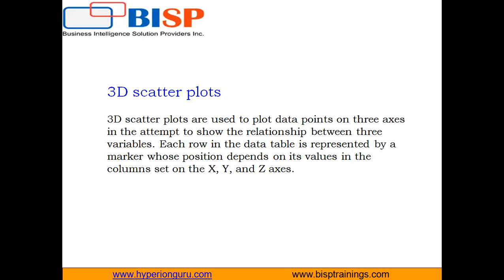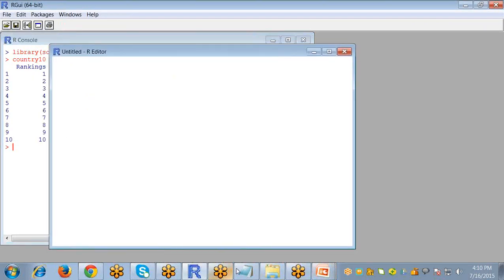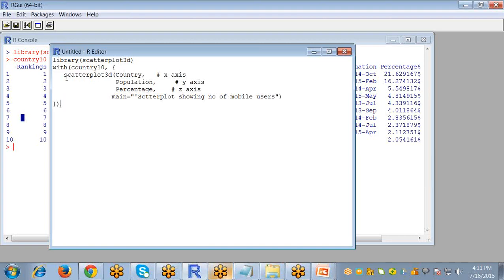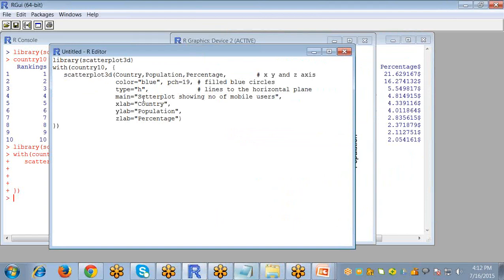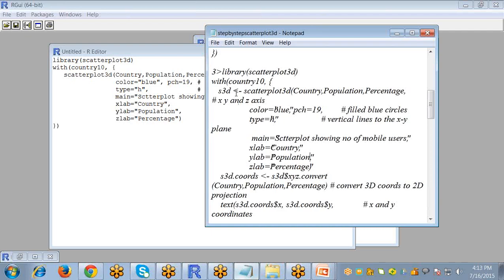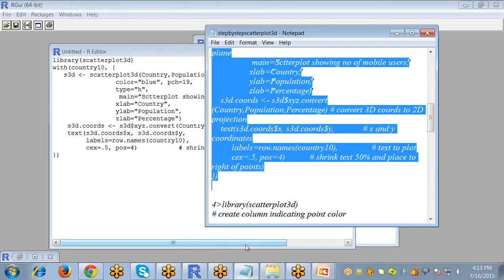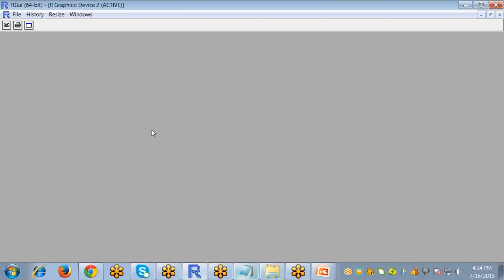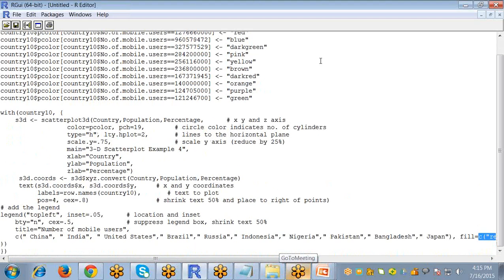R Programming 3D Scatter Plots